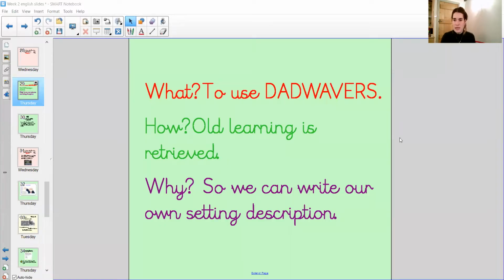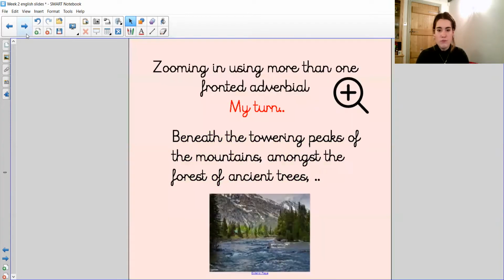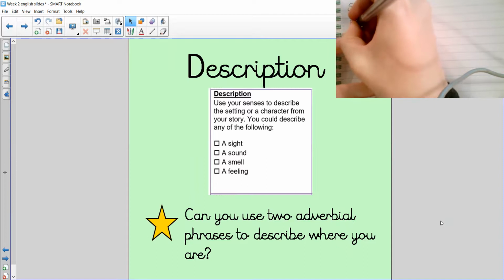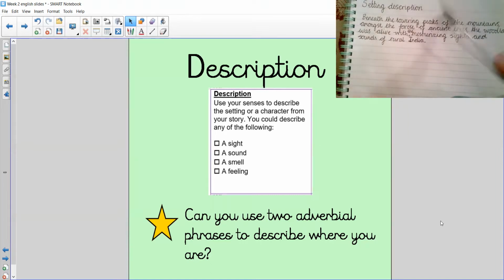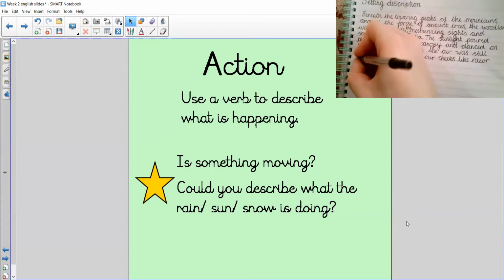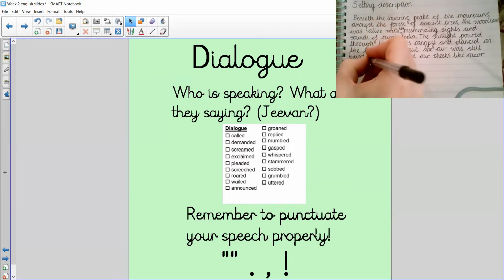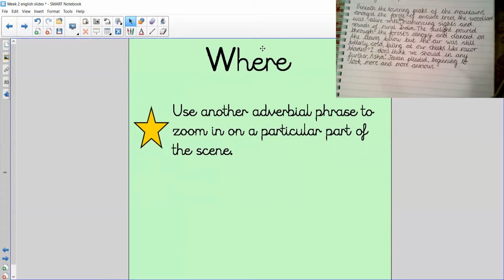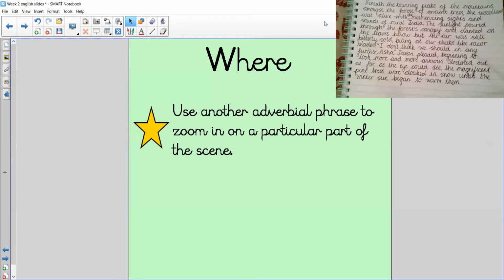Thursday 21st January - English